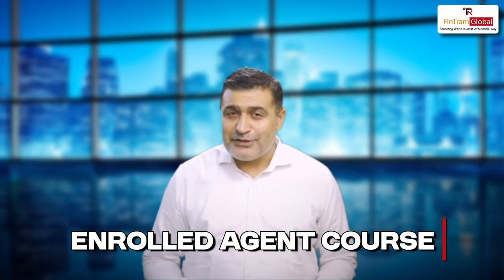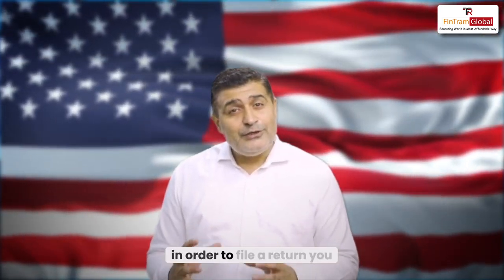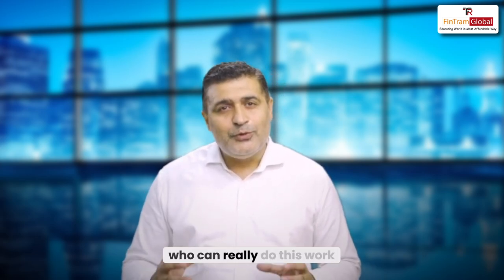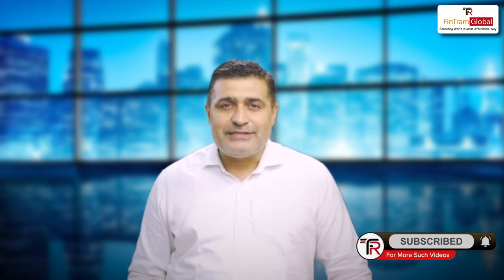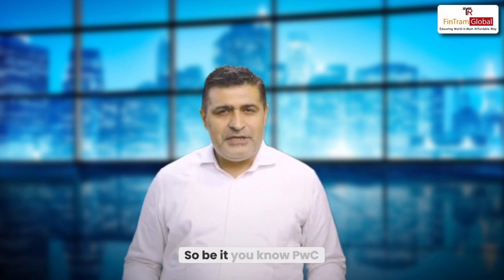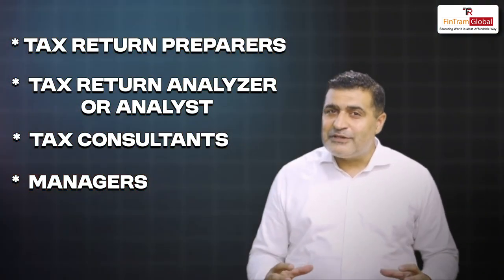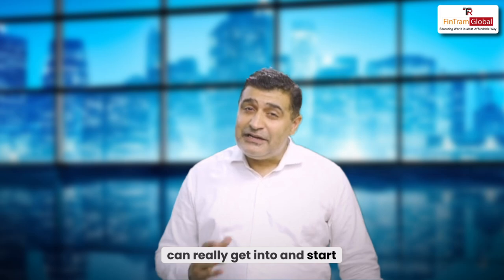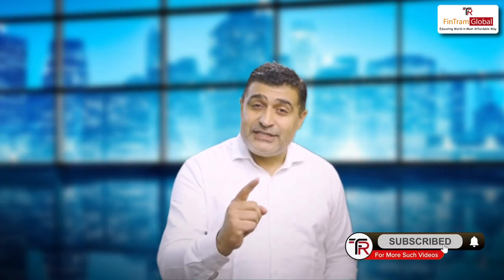Enrolled Agent Course Details: Everything You Need to Know | All About Enrolled Agent | US Taxation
Enrolled Agent Course Details: Everything You Need to Know

Are you interested in becoming an Enrolled Agent (EA)?
In this video, We covered all you need to know about becoming an Enrolled Agent, including duration, benefits, job roles, demand, and more!

🚨In this video, we will cover:
00:00 - Introduction
00:19 - What is an Enrolled Agent?
1:48 - Duration of Enrolled Agent
2:01 - Demand of Enrolled Agent
2:20 - Job Roles of Enrolled Agent
3:10 - Scope of Enrolled Agent